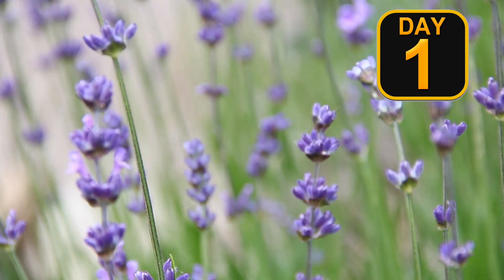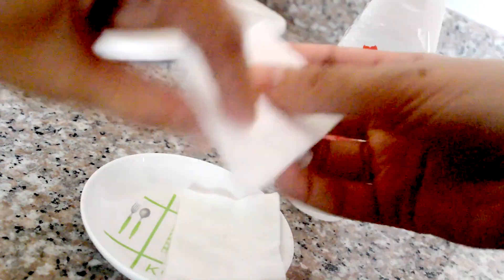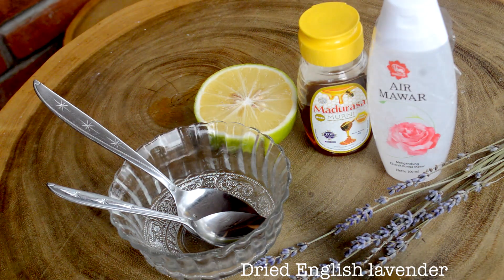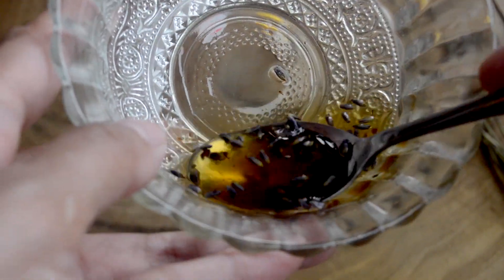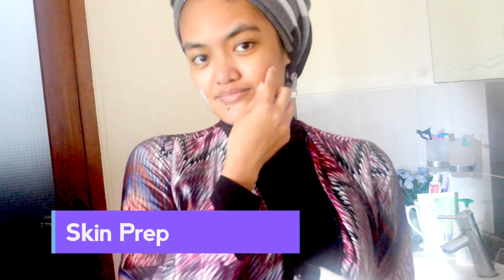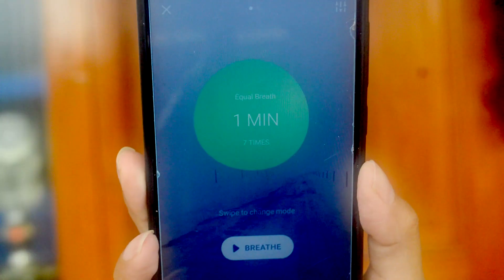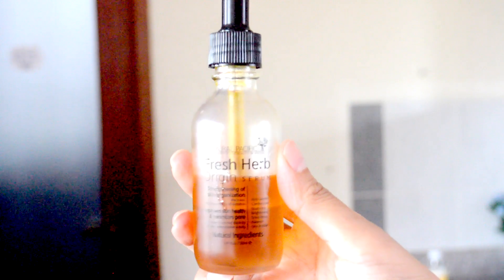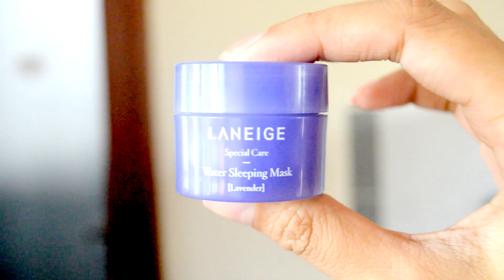DIY Organic Facial Spa At Home - Lavender | (Self-Healing)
Feeling tired and worn out?! This DIY Organic FacialSpa using Lavender will make you feel more gorgeous inside-out! We all need and deserve that extra time to pamper and relax. If you can do it from the comfort of your own home, why not do it at home? To top it all off, nature has so many benefits to offer (as long as we treat it with the upmost respect and sustainability), and in this video I would like to highlight the benefits of lavender, honey and fluorite gemstones!
Note:
Bahasa Indonesia Subtitles available now!! English CC available!
😇 "Content Appreciation" Support🙏  :
Feel free to donate if you find my content extra valuable for you.
It goes towards the process of content creation (tools, research etc).
It will be greatly appreciated.
Hello everyone! Welcome to Zevaulia!
My name is Zeva and I'm from Indonesia. I am a content creator that shares things related to eco-living, natural beauty and empowerment.